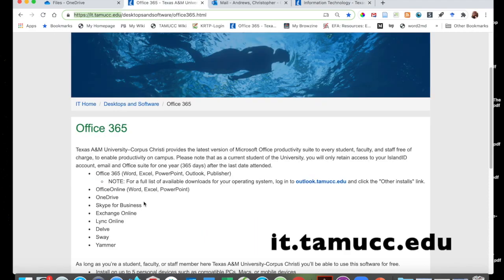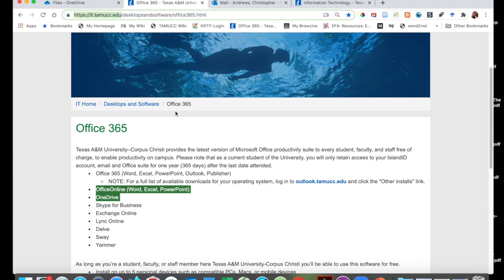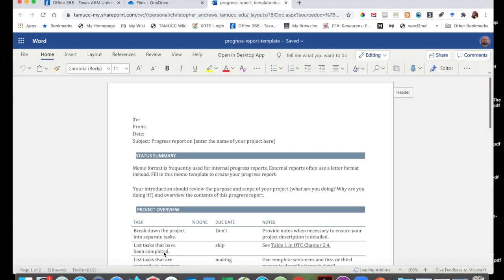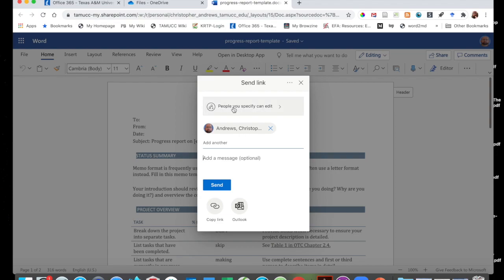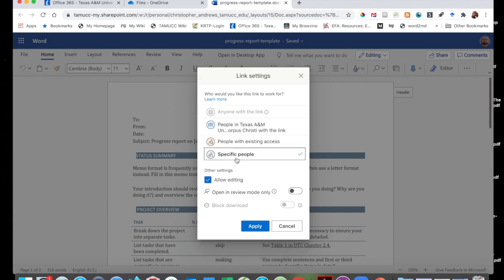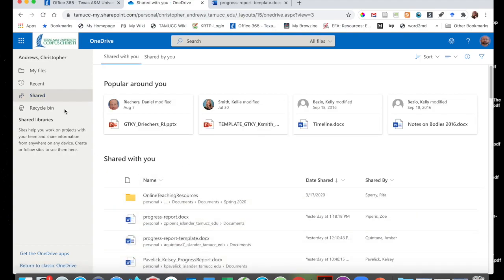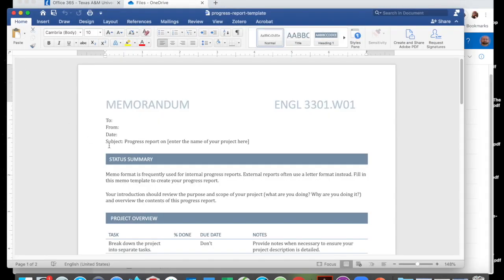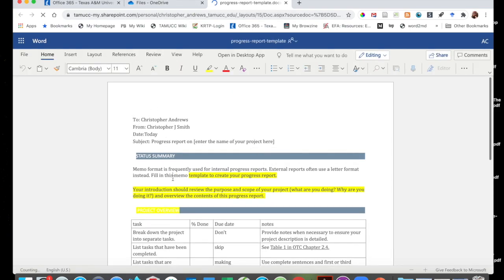3301: Working and sharing with Word Online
Using Office 365 and Office Online via your university account. Sharing and syncinc files in Word online.

Instructions for sharing files begin about 2:15